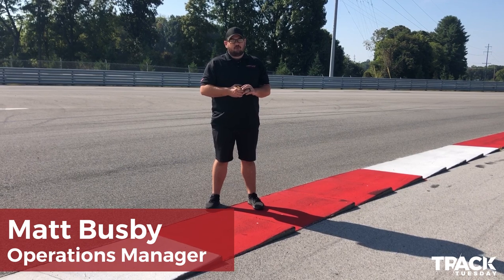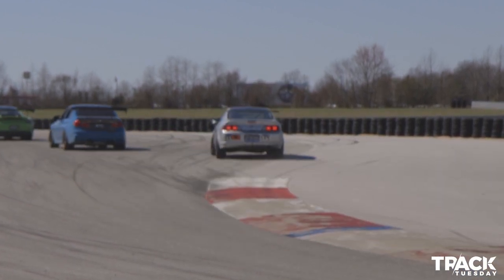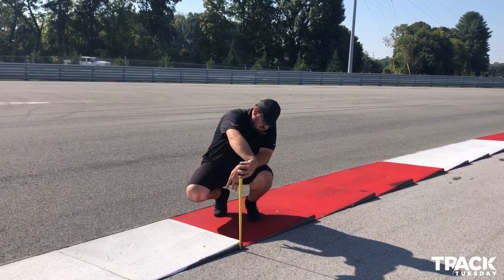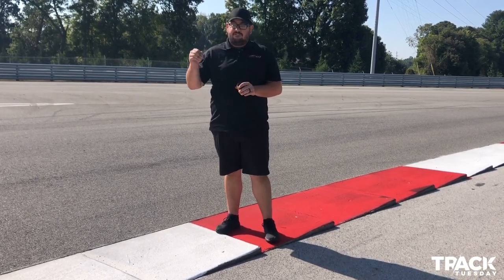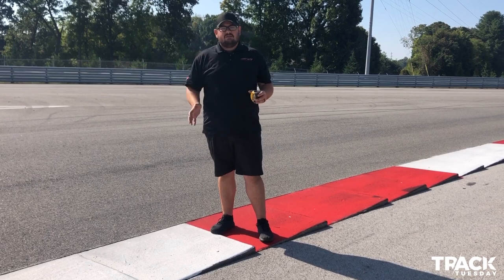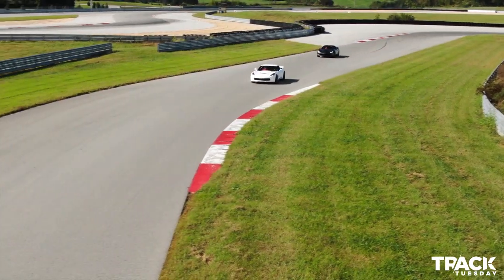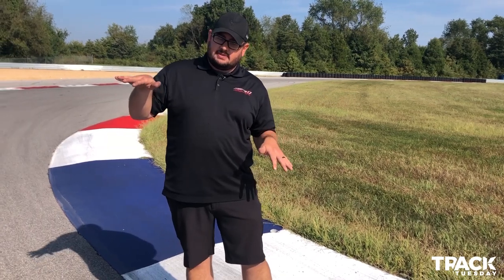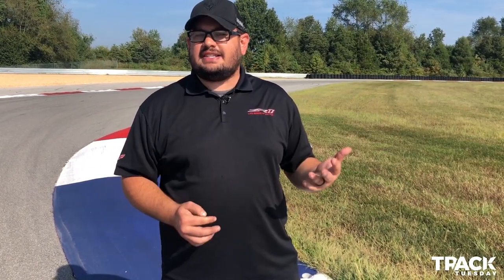Episode 7: "HOW MUCH CURB IS TOO MUCH CURB?" | Track Tuesday at NCM Motorsports Park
This week, we're covering curbing! Matt discusses the different types of curbs you can find on track at NCM Motorsports Park and how to handle them. What curbs do you have questions about?